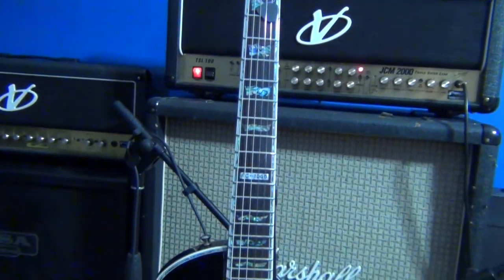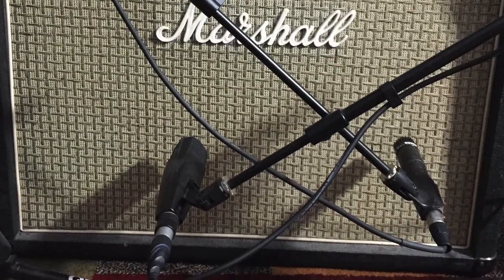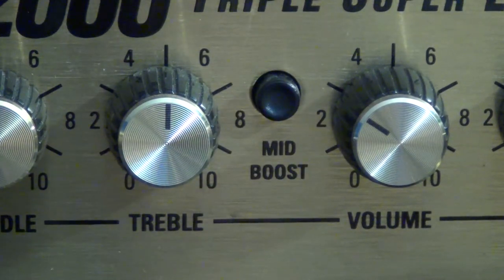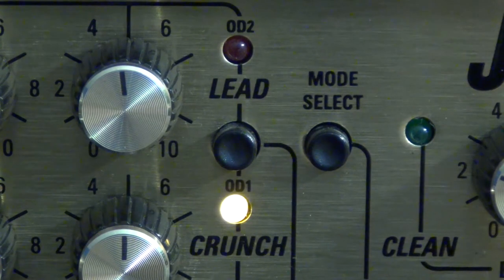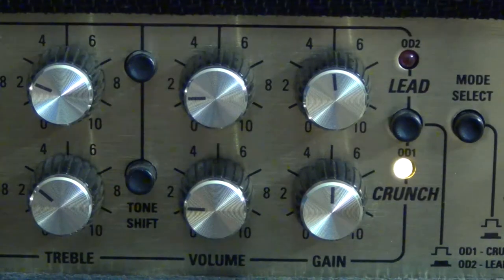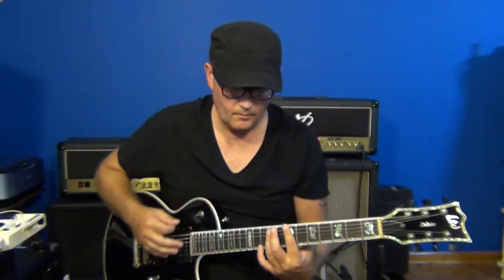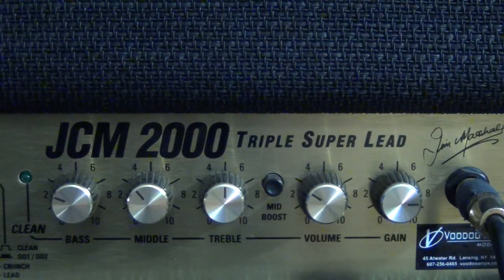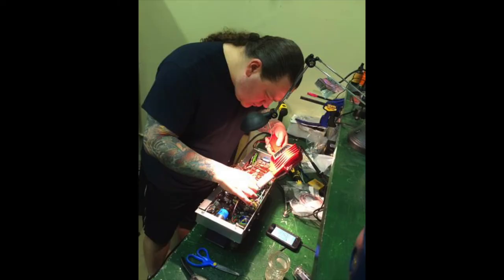Steve Senes - Marshall TSL100 w/Senes Mod from Voodoo Amps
Guitar Player Magazine's Guitar Superstar 2009 Steve Senes gives a detailed demo of some different sounds that are possible with the Marshall TSL100 with the Senes Custom Modification from Voodoo Amplification.